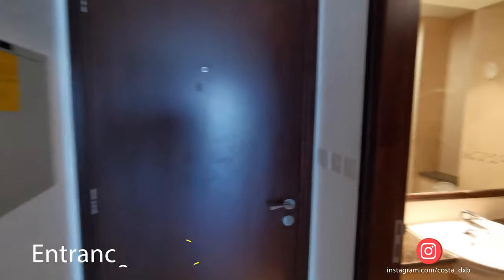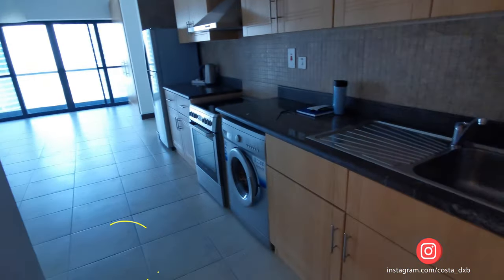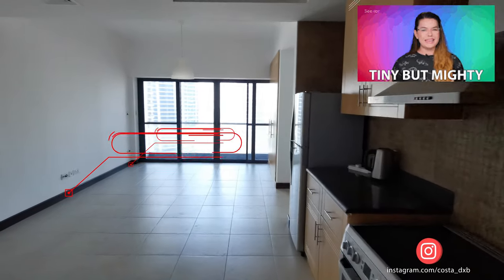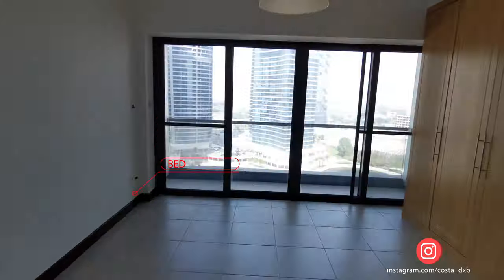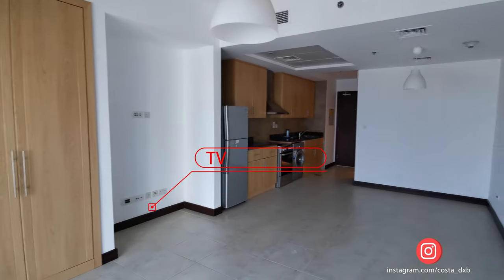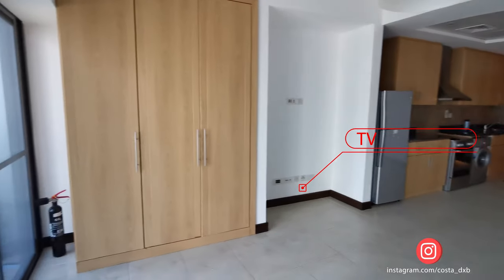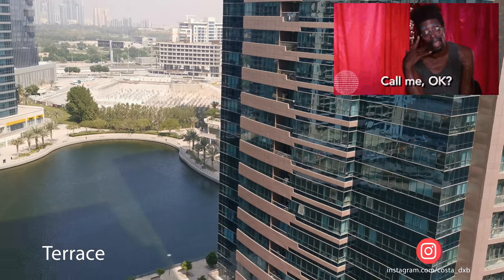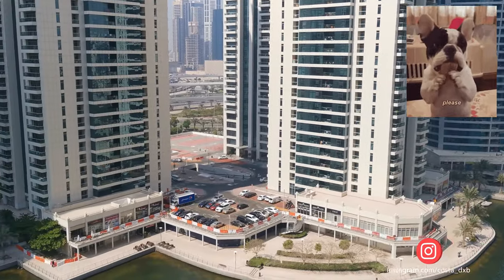Cozy studio apartment in Goldcrest Views 1 JLT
Goldcrest Views 1 is a high rise residential building project in Jumeirah Lake Towers which is a self-contained lakefront development comprising of spectacular buildings surrounded by man-made lakes, verdant landscaping, and cascading waterfalls.

It offers hundreds of apartments with the highest standards of luxury, exclusive finishes, high tech designed amenities, and spacious living areas. All apartments are located around a central rectangular core to ensure maximum views from each apartment to the surrounding area. The central core is designed to accommodate the lifts, staircases and service areas of the building. Each apartment is provided with a generous balcony emphasizing the resort lifestyle of the development.

Its architectural design with symbolic fins move closer and appear to reach for the skies as well as its extensive curves of the fins contrast with angular elements, while contrasting colors and textures provide a balanced composition. In addition, the façade is further decorated with horizontal balconies and other features that make this tower as one of the iconic landmarks in JLT.

You are also close to neighboring prestigious developments including Palm Jumeirah, American University of Dubai, Dubai Marina, Dubai Internet and Media City.

FACILITIES and AMENITIES:
Swimming Pool
Jacuzzi
Sauna
Health Club
CCTV Cameras
24-Hour Security
High Speed Elevators
Sports Bar
Recreation Area

Jumeirah Lake Towers Dubai is been known as a community where people can live, work and enjoy their life with equal soothe and serenity. The waterfront outdoor cafes and restaurants allow late night walk or stroll along side the lake. Community retail stores cater to the basic needs of the inhabitants even available at the close quarters. Squares and gardens between the clusters creates huge and ease connectivity between the large districts of the community.
The inhabitants as well as the working class within the JLT is benefitted with a wide range of facilities that within the reach such as quiet community areas, cafes terrace, shaded walkways and benches. Addition to that it also include pavements fountains, lake fountains, garden near to avenues, groves of trees, desert gardens and bespoke sculptural features. Day care centres and Children play area built within the community has come up with a great visualization for the inhabitants. In addition to these each tower caters to the basic needs of the owners and the tenants with facilities such as gymnasium, sauna, swimming pools, conference centres, high speed elevators and state of the art security system.

Shopping Areas:
Consisting of regular grocery stores, laundries, cafes and retail outlets Jumeirah Lake Towers caters to the basic need and supply the entire daily requirement for the residents. Beside these some major shopping hubs can be found in the nearby areas of JLT such as Dubai Marina Mall, Dubai Pear Mall, Ibn Battuta Mall and Mall of Emirates. These shopping paradises assist in all the needs of the residents and visitors of JLT such as shopping, dining and entertainment. Several restaurants are also having their outlet near to JLT that caters to an extensive variety of culinary taste form Oriental and Mid Eastern to European and Western.